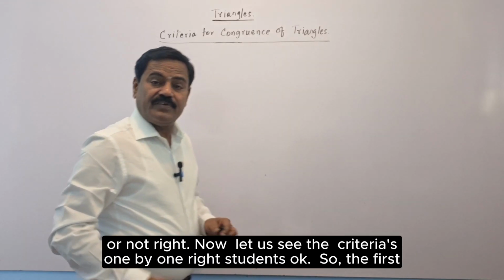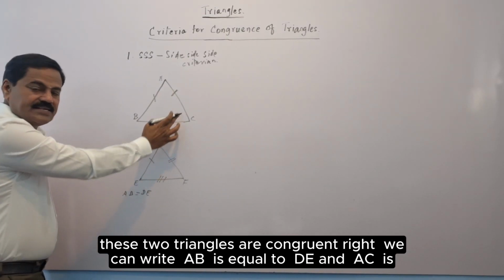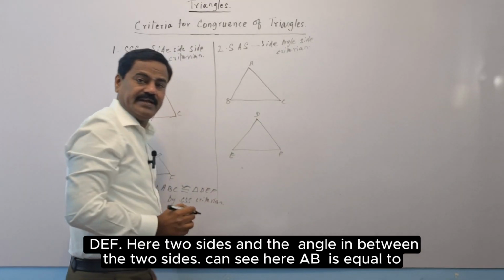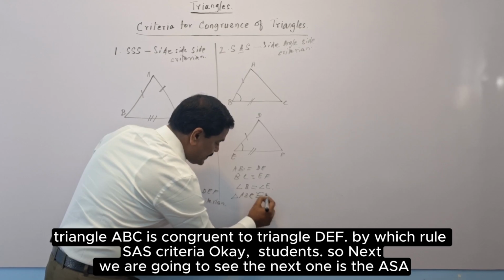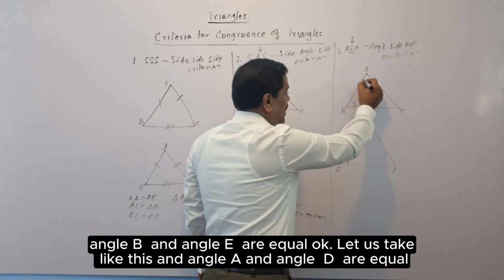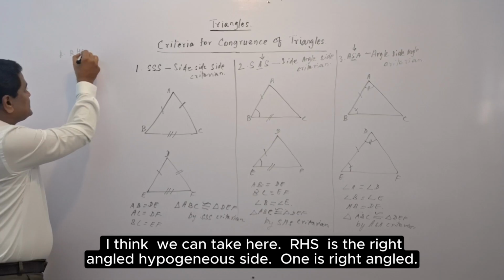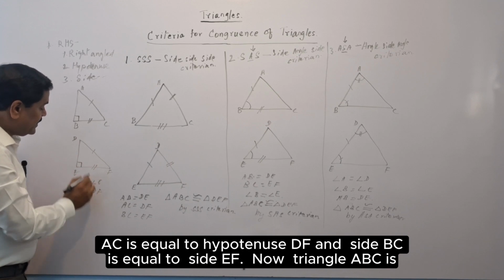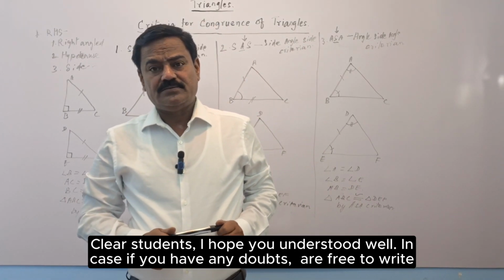Criteria for Congruence of Triangles | CBSE Class 9 Maths | Vadivel Vadhiyar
Welcome to Vadivel Vadhiyar’s Maths Class! 🎓

In this video, you’ll learn the Criteria for Congruence of Triangles – an important topic from CBSE Class 9 Geometry (Chapter: Triangles).
We’ll understand what makes two triangles congruent and explore the five main Congruence Theorems in a simple Tamil explanation.

👉 Topics Covered in This Video:
✔️ Meaning of Congruence in Triangles
✔️ Conditions for Congruence (SSS, SAS, ASA, AAS, RHS)
✔️ Step-by-step explanation
✔️ Shortcuts to identify congruent triangles
✔️ Important exam questions and tricks

🎯 This video will help you:
✅ Understand Geometry easily
✅ Revise before exams
✅ Score 100 marks in CBSE Class 9 Maths